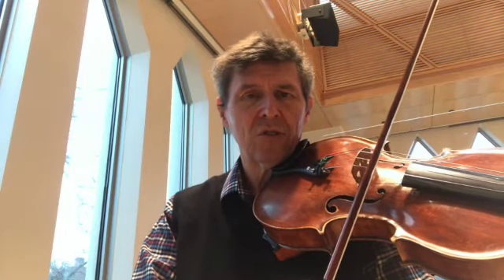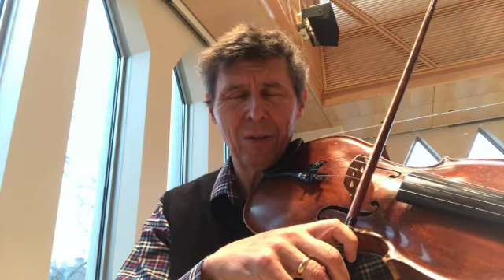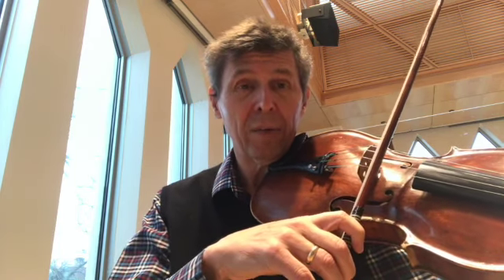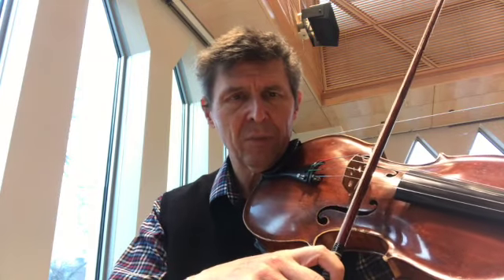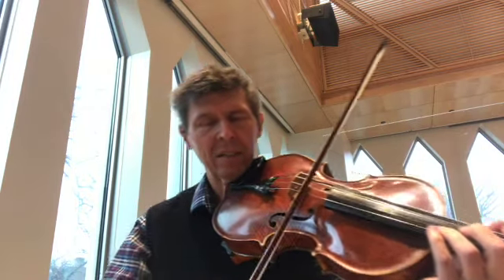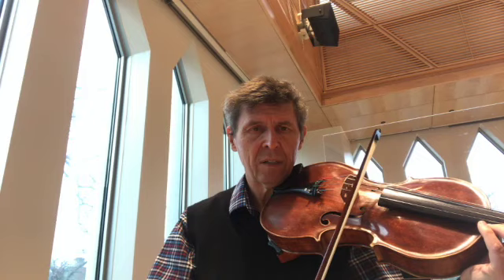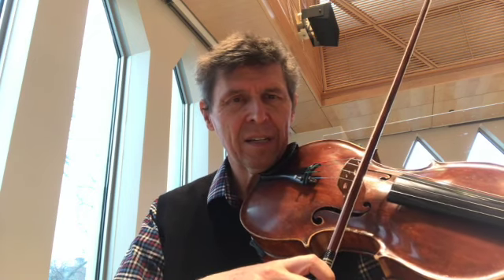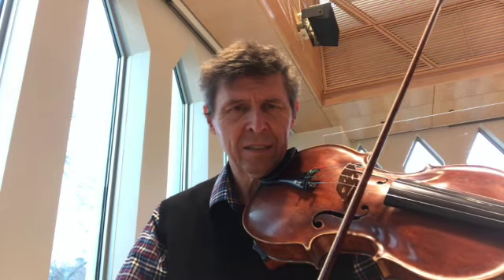CATCH and Release! Marcato/Martelé with Peter Slowik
Peter Slowik has a great way of approaching Marcato/Martelé, a bow stroke we use at all levels of playing.